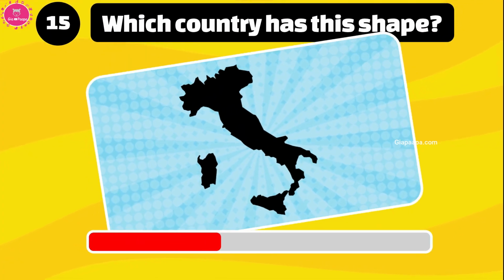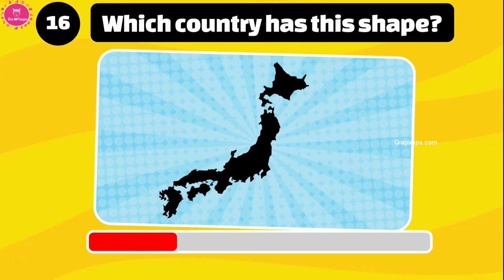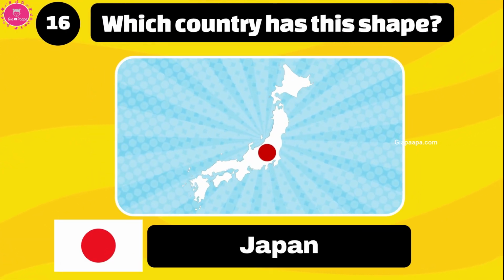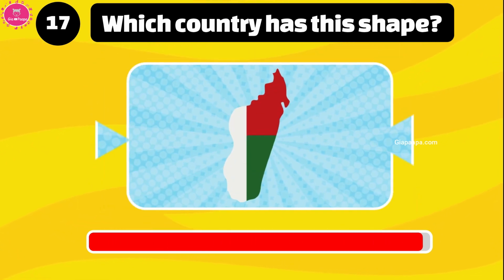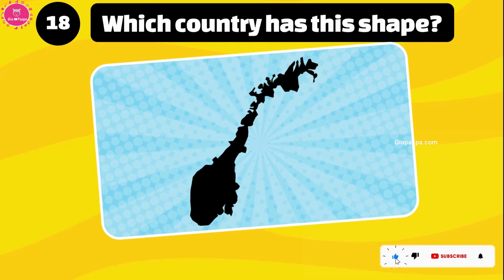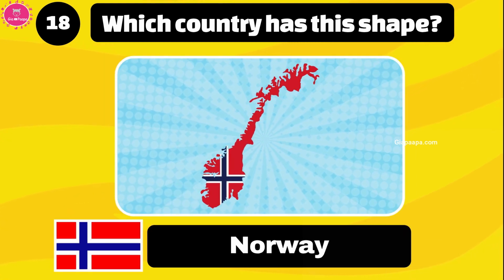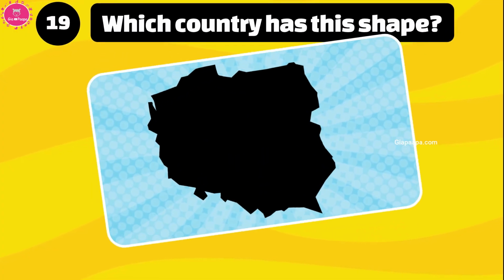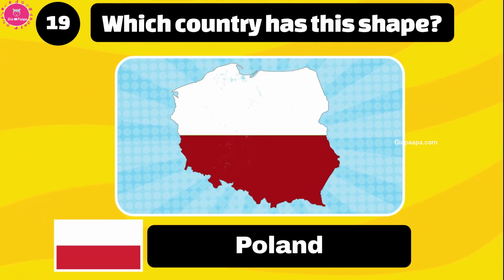Can You Guess the Country Based on Its Shape?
Put your geography knowledge to the test with this fun quiz! Can you guess the country based on its shape? Challenge your friends and see who can get the most countries correct. Perfect for a pub quiz or general knowledge trivia night.